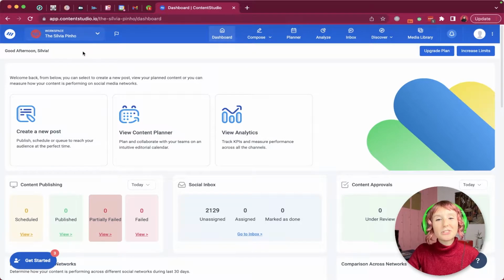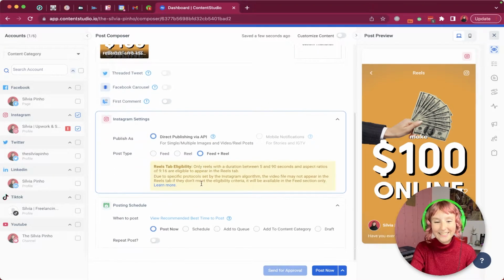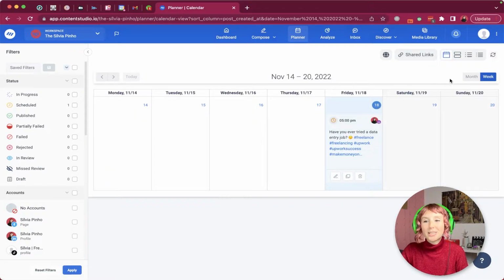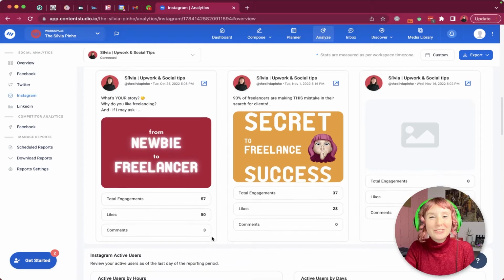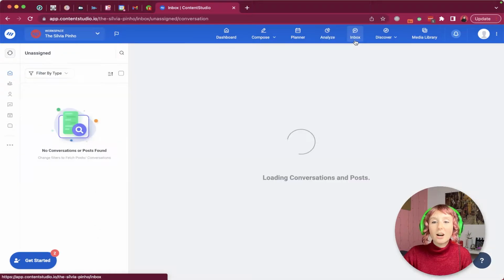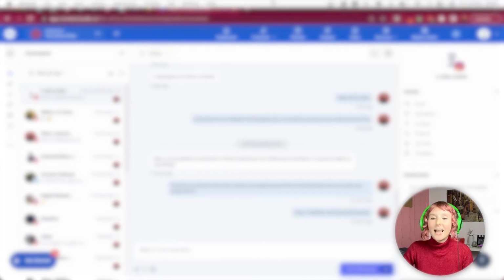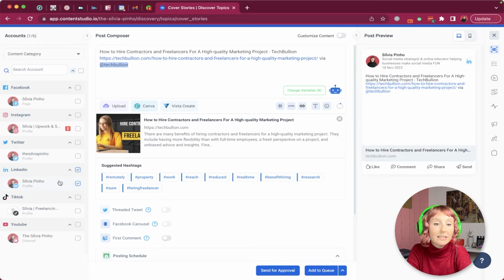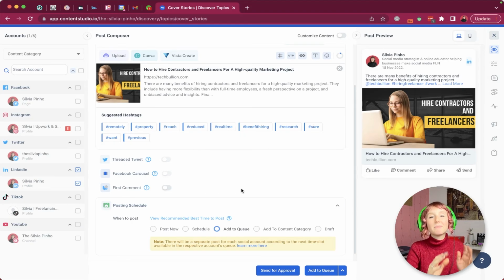This tool will help you do it ALL!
Wanna hire me? Reach out on Upwork or shoot me a DM on Instagram @thesilviapinho